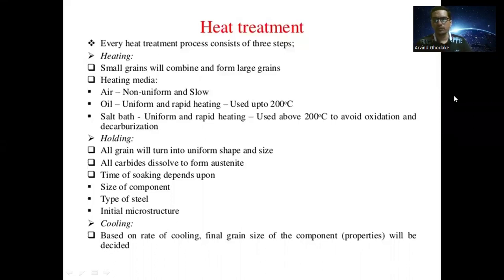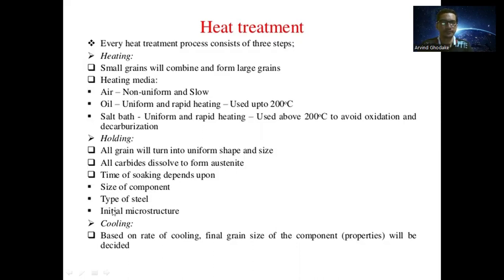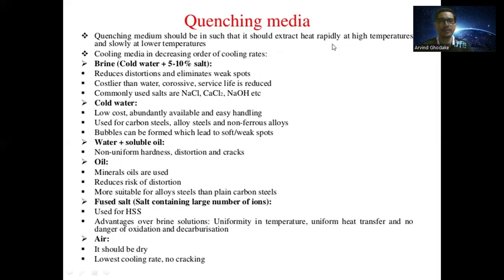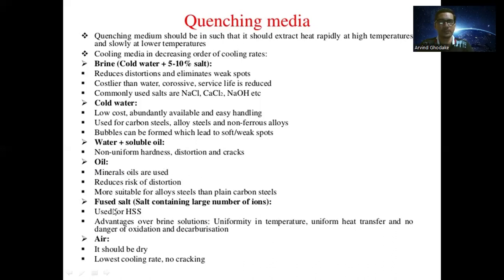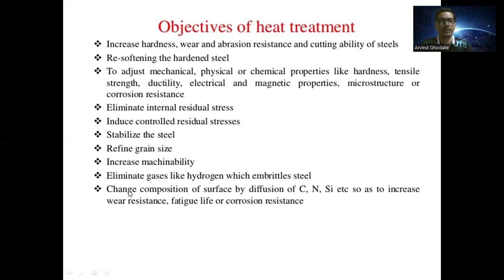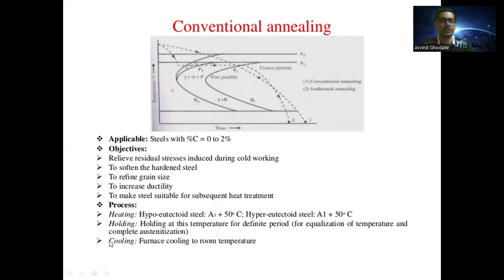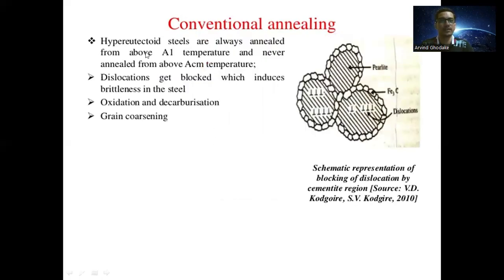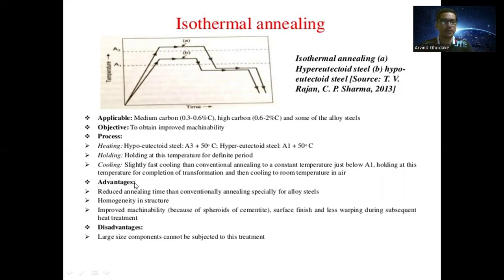EMM Heat Treatment Process